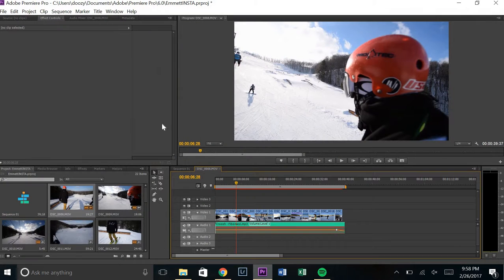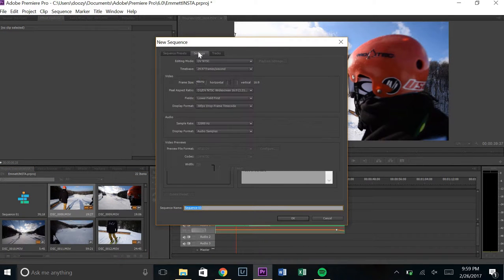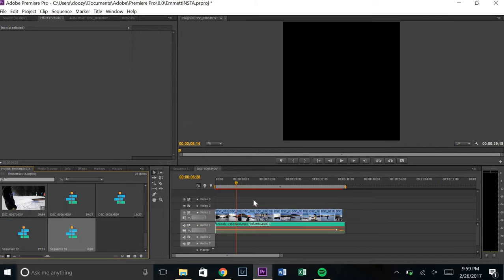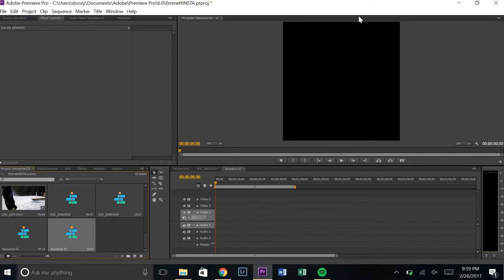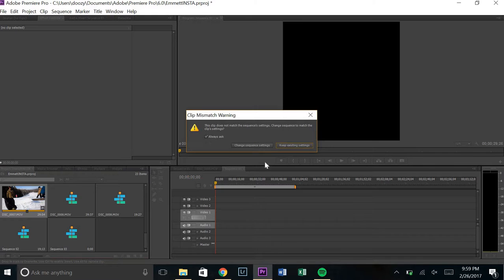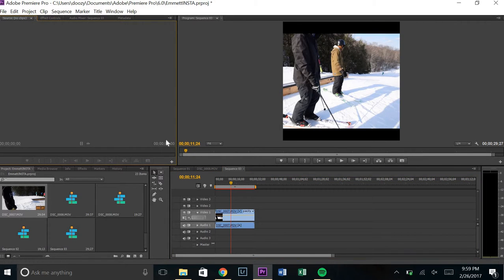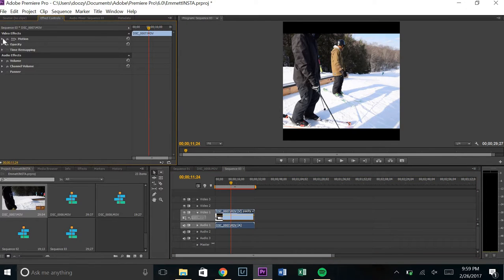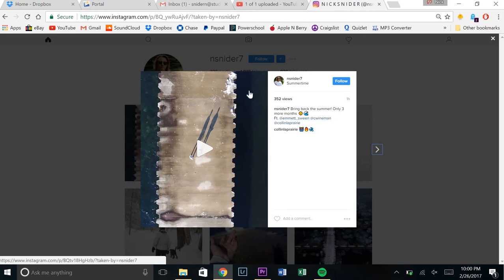How To: Render Videos in Portrait Orientation for Instagram in Adobe Premier Pro CC! (2017)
Ever wondered how to render videos in premier for that good looking portrait look in Instagram? Well today you found out!